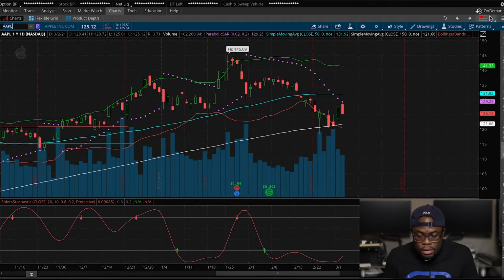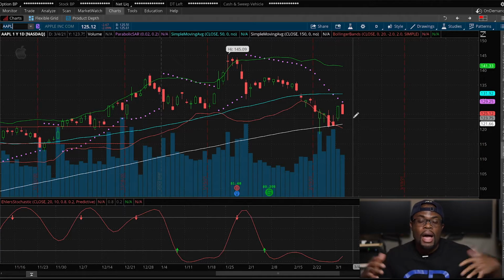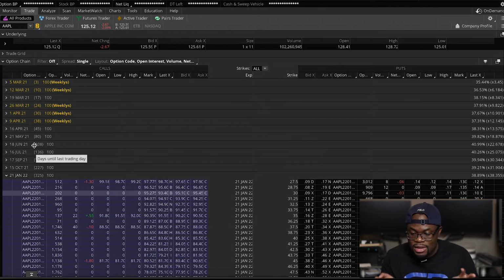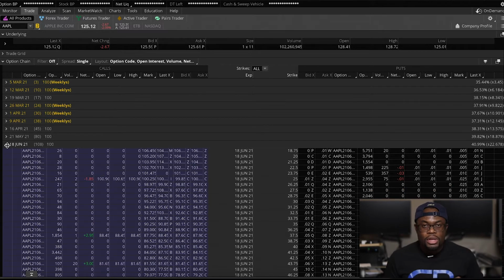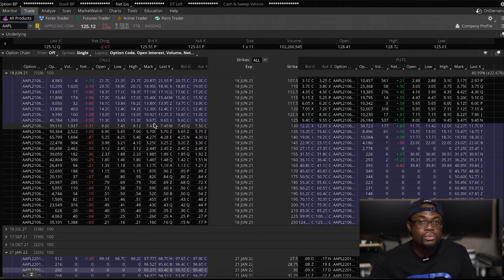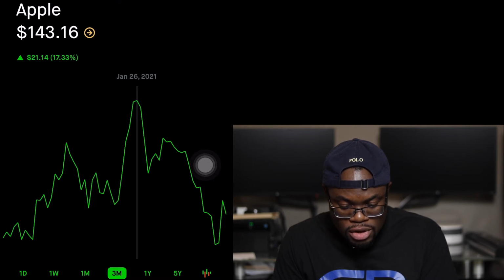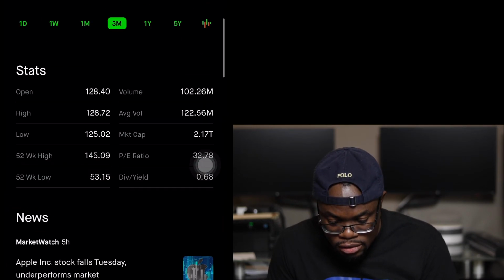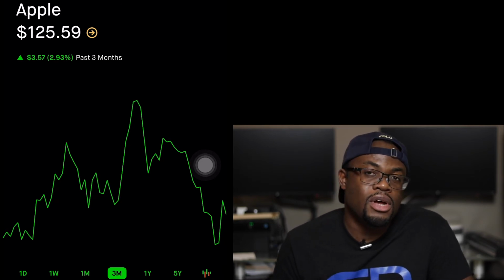Apple Stock (AAPL): Buy Options Now - Best Tips When Stocks Are Down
I am giving you the secret of how to find the best AAPL options to trade and guarantee profits every single time. This is an eye opening strategy to find a good call or put Apple Stock options that increases your probability of success.

WEBULL - Get 4 free stocks valued up to $3700 when you sign up and deposit $100 with the

M1FINANCE - Get $30 when you sign up for a account and deposit $100 using the

COINBASE - Get $10 worth of Bitcoin when you sign up and buy $100 worth of cryptocurrencies

0:00​ ​- Intro
0:20 - AAPL Stock Performance
0:33 ​-  AAPL options Technical Analysis
2:03​ ​- How To Find The Best AAPL Option To Buy
6:20​ - How To Do The Same Using Robinhood
9:02 - My Conclusion
9:38 - Outro